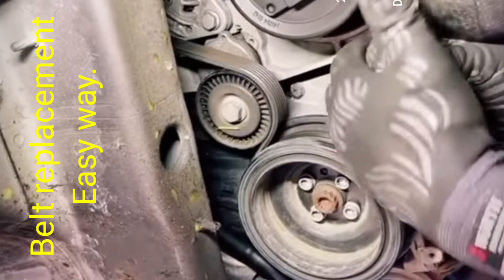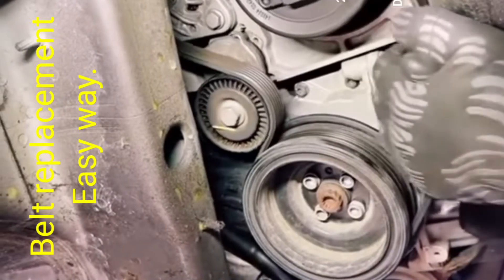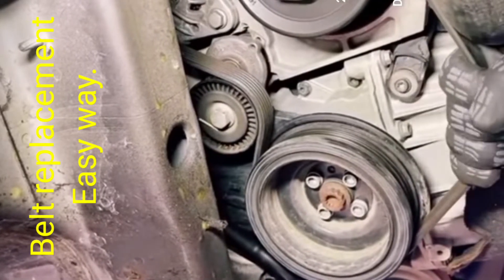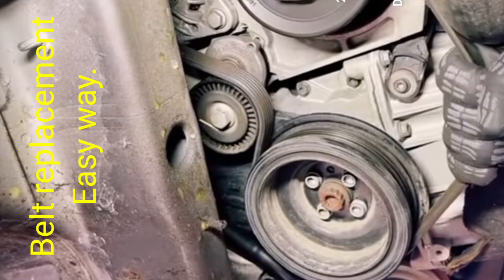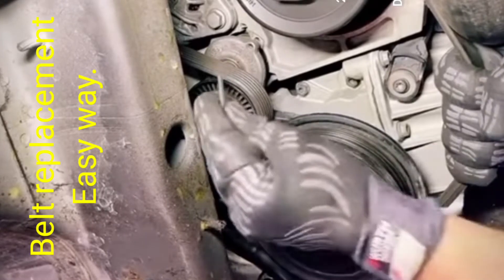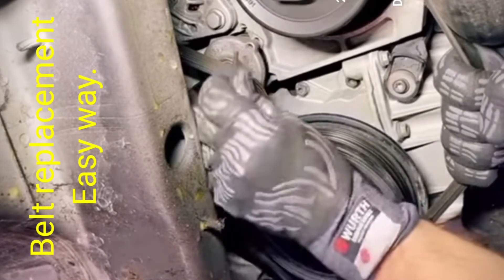Cummins- How to replace Engine belt in easy way. (English)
How to replace Engine belt in easy way